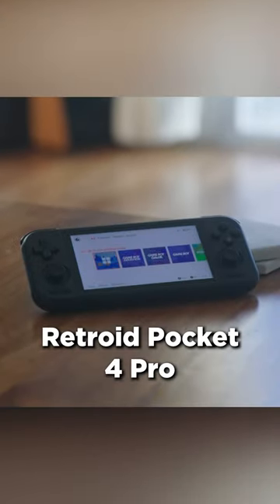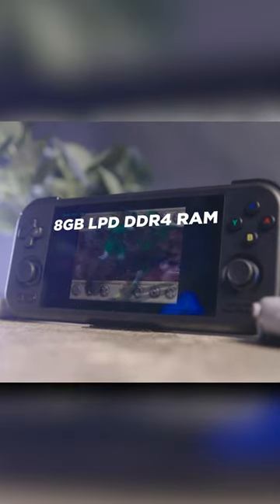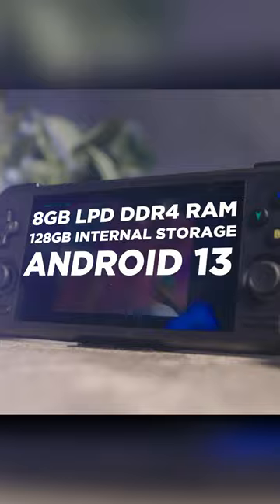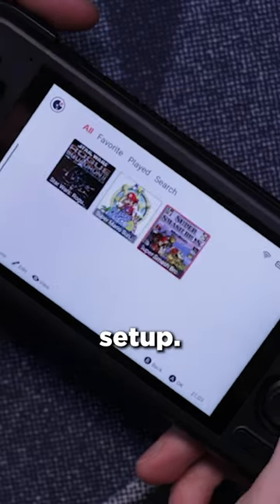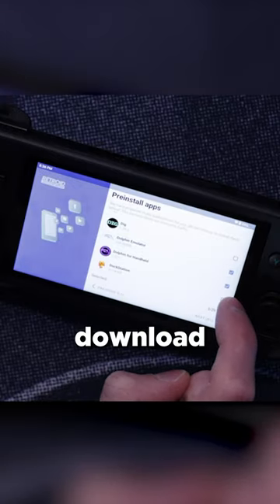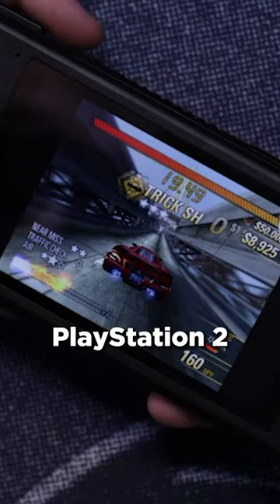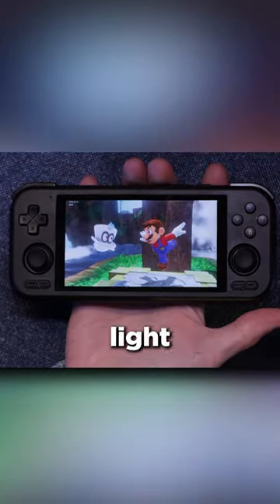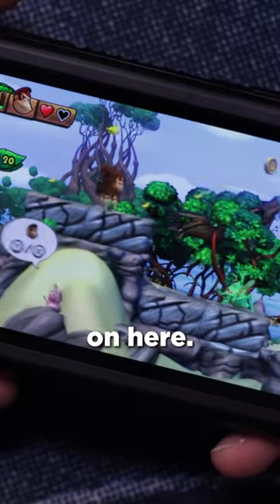Emulating Nintendo Switch games on a budget (Retroid Pocket 4 Pro)